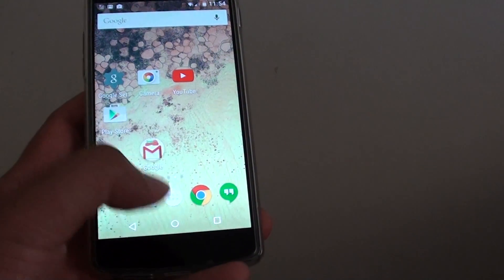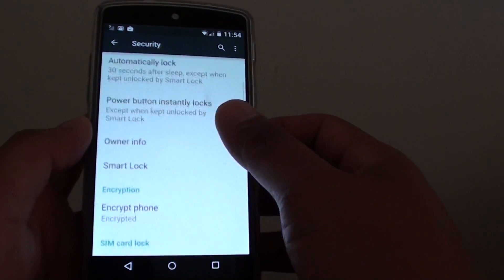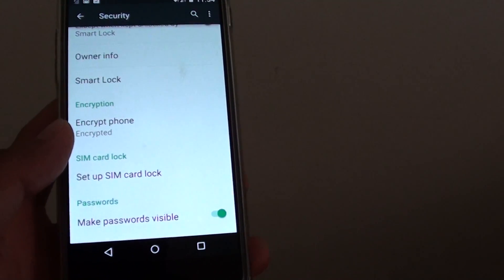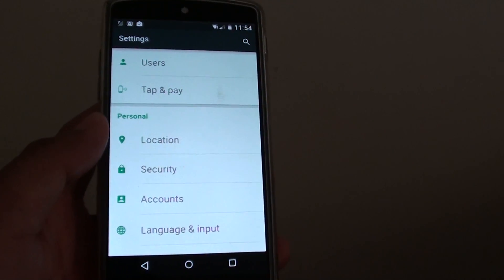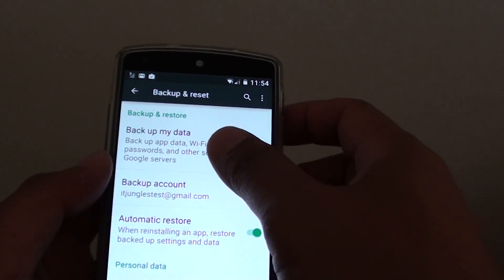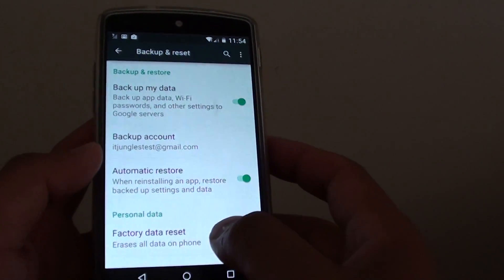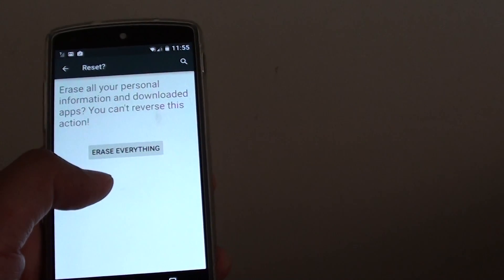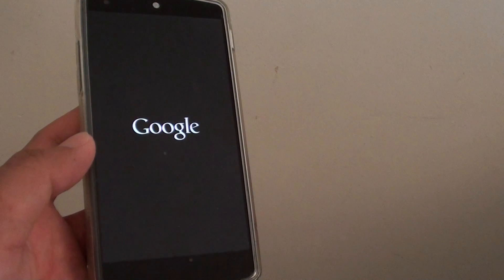Google Nexus 5: How to Decrypt the Phone back to Un-Encrypted State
Learn how you can decrypt the phone back to un-encrypted state on the Google Nexus 5.